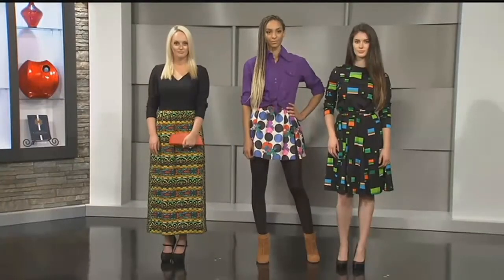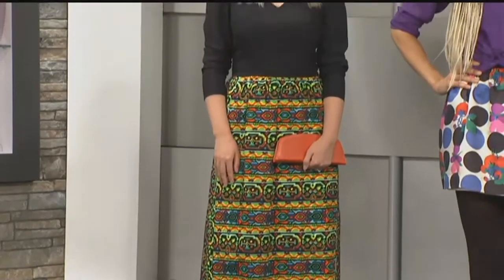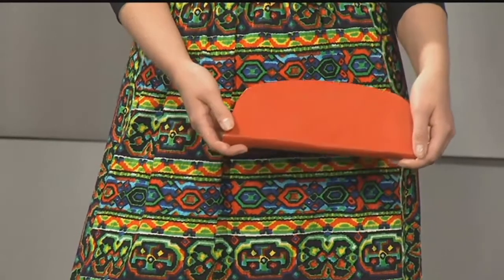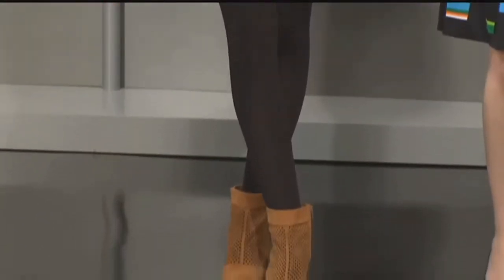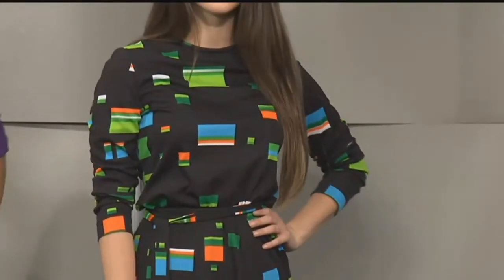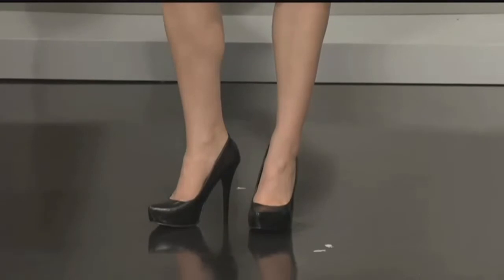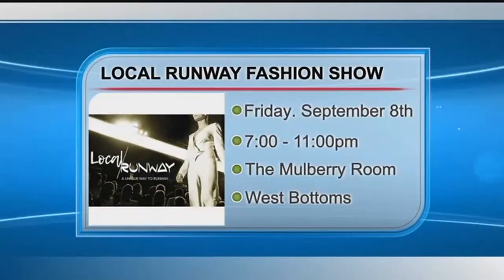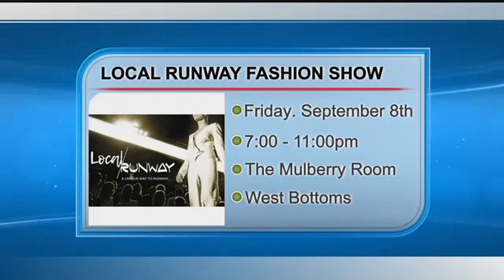Brighten up your fall fashion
Calli Green of Vintage KC shares unique ideas for fall fashions.